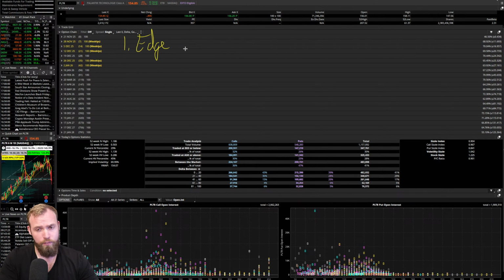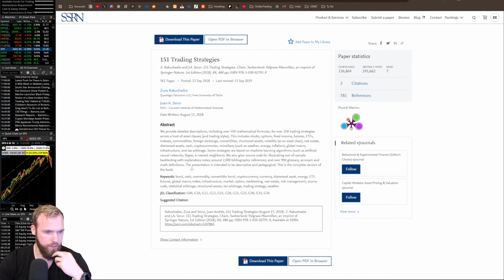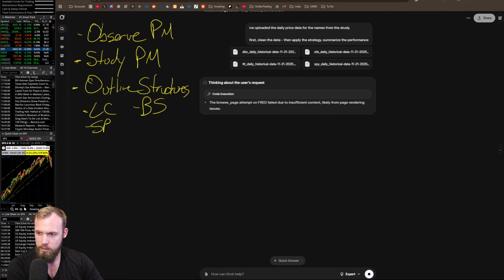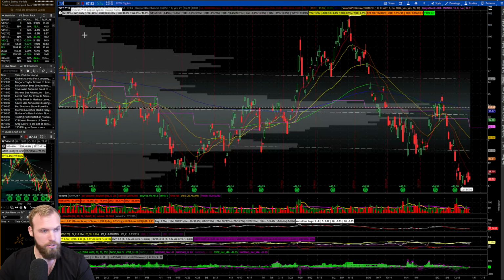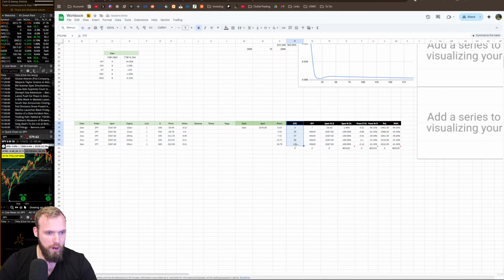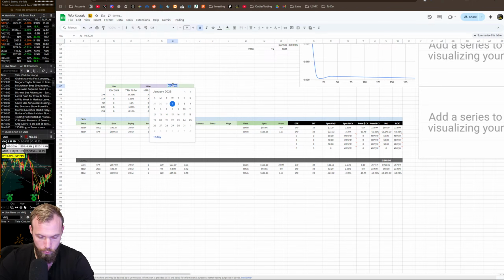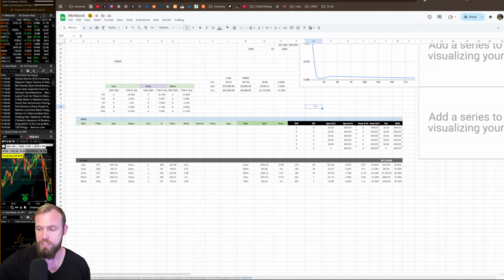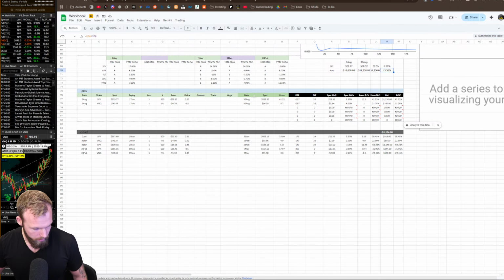Creating Edge in Trading | Outlier Options Trading Basics Ep5